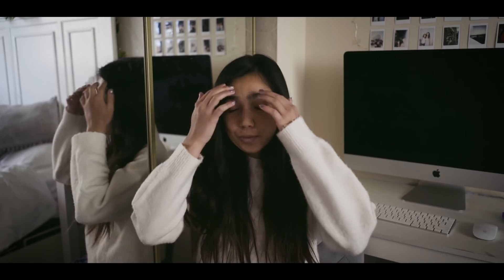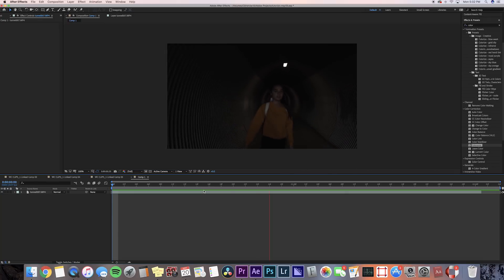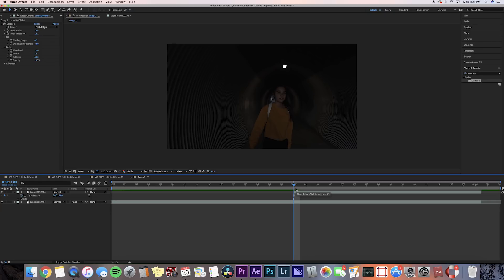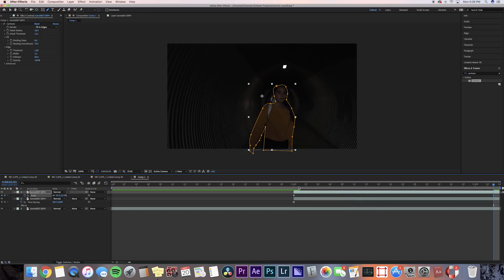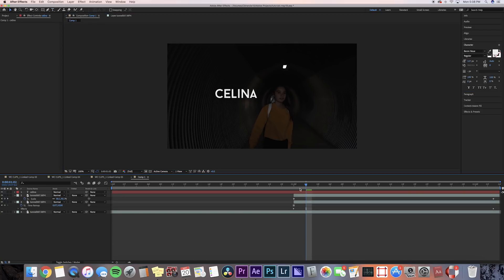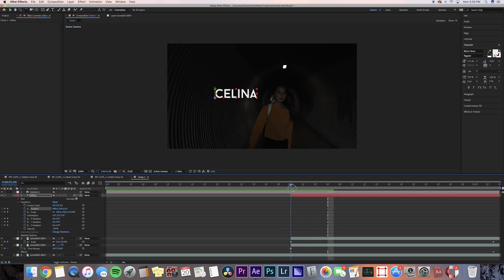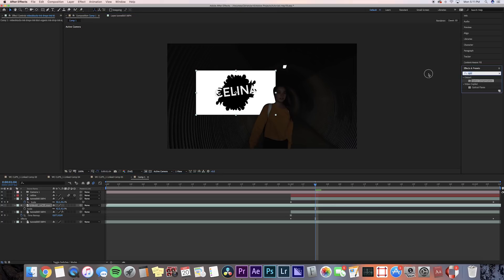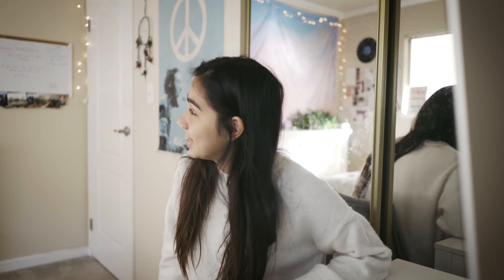INK FREEZE TEXT ANIMATION (After Effects)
Learn how to do Benn Tk's ink freeze frame text animation from his New Zealand video in After Effects 2019.

FAQs:

17!

April 2016!

QuickTime Player